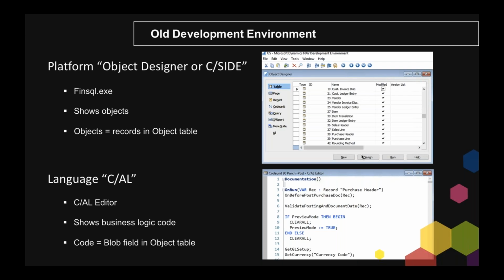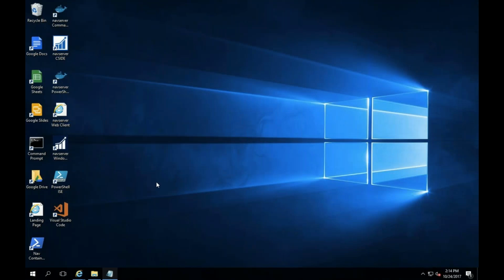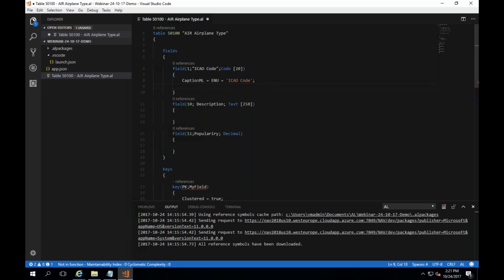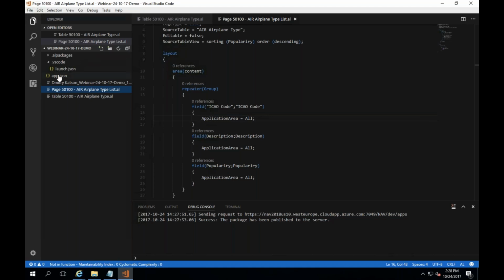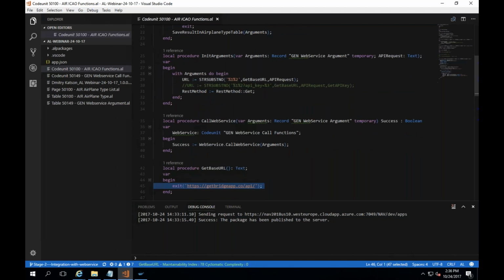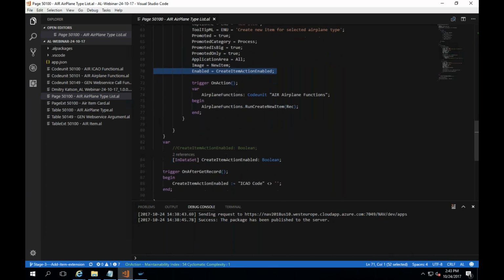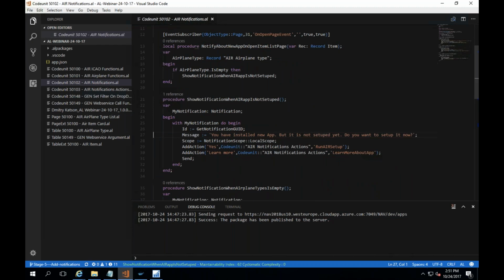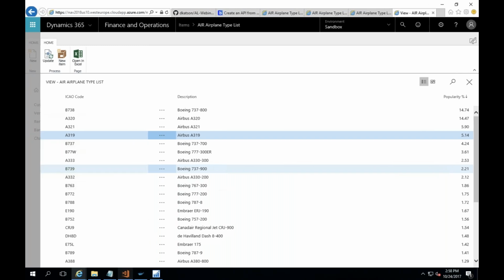Visual Studio VS Code for Those Who are Still Afraid (October 24, 2017)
In 60 minutes, Dmitry Katson will guide you into the world of AL in Visual Studio Code. He will quickly introduce some of the basic concepts and explain how to get started creating extensions.

There will be time for quesions as we're confident you may have a few.